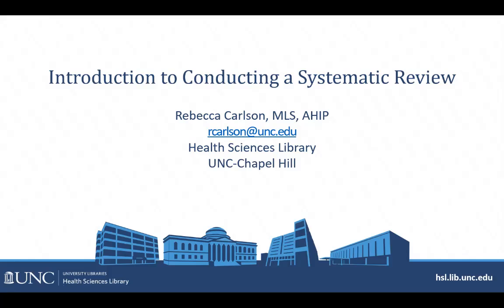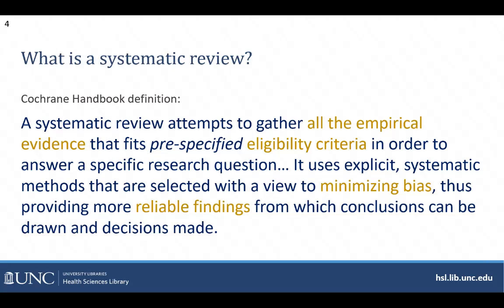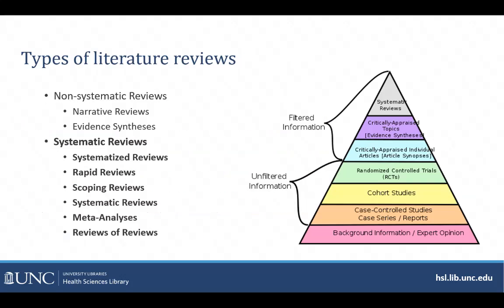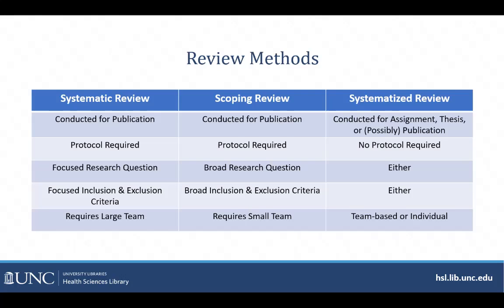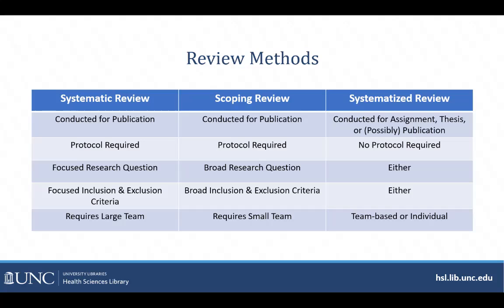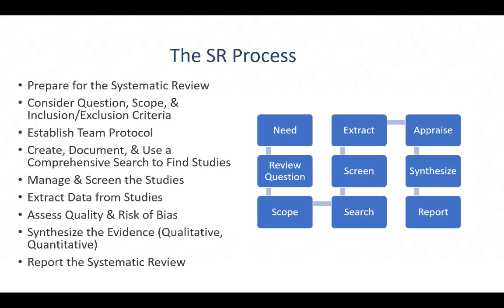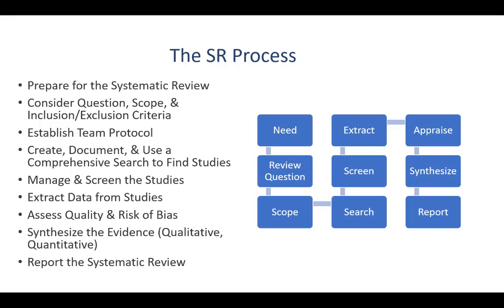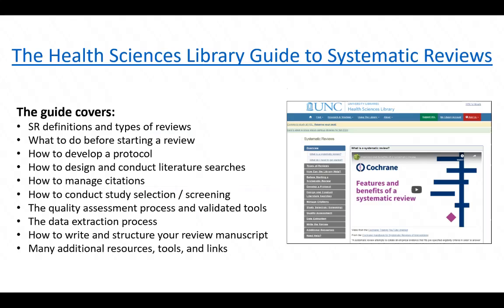Introduction to Systematic Reviews workshop - Part 1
The Introduction to Conducting a Systematic Review workshop will cover recommended standards, methods, and tools for completing a systematized, scoping, or systematic review at UNC. This workshop is recommended for those who have not yet conducted such a review, but are planning to do so within the next year.